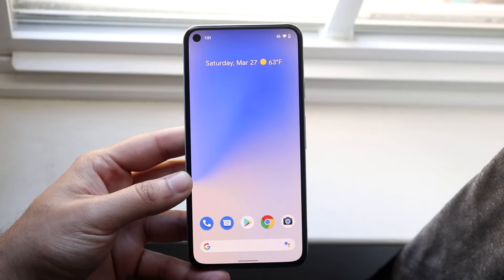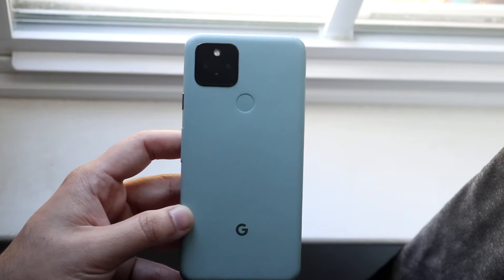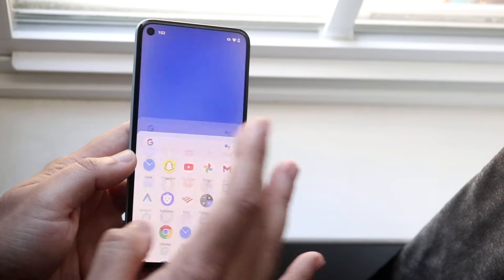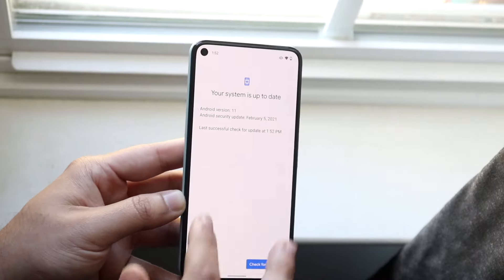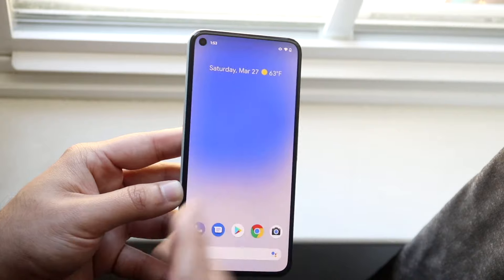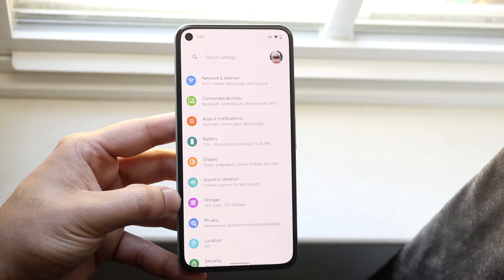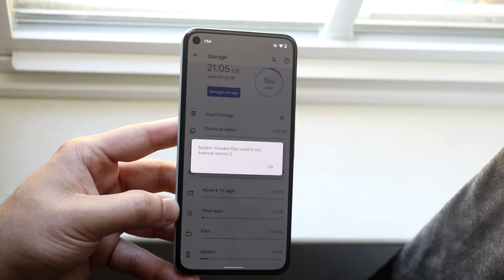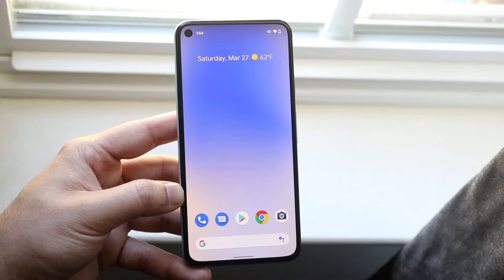How To FIX Android Not Installing / Downloading Software Update! (2021)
Here is exactly How To FIX Android Not Installing / Downloading Software Update! (2021)